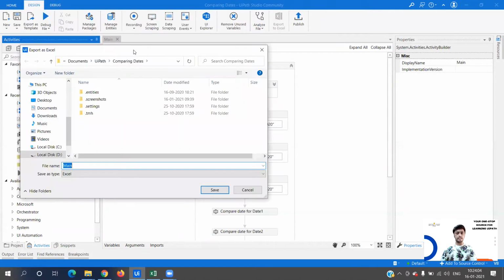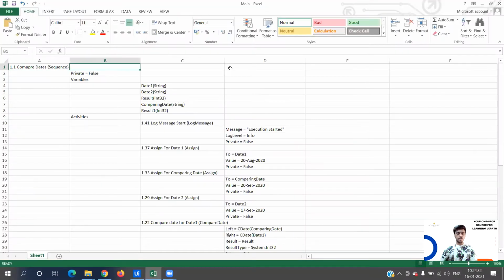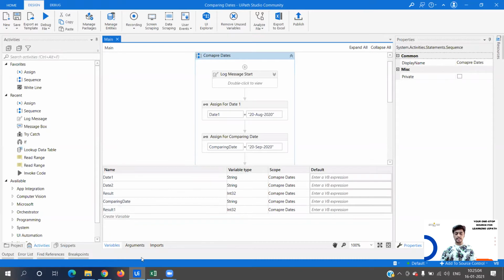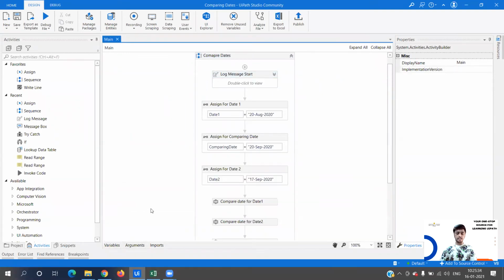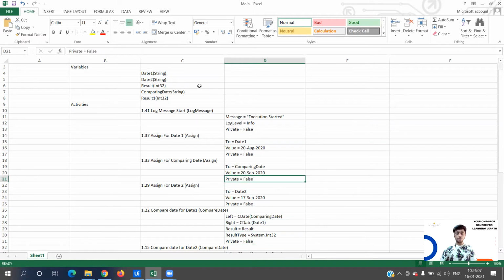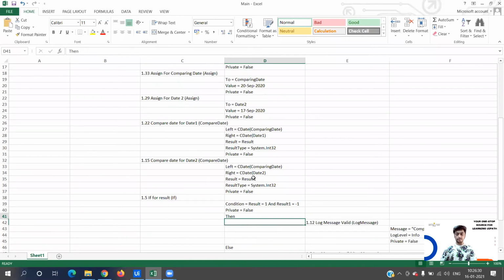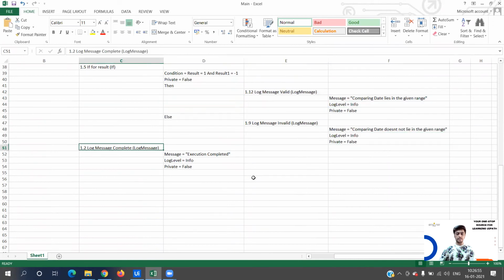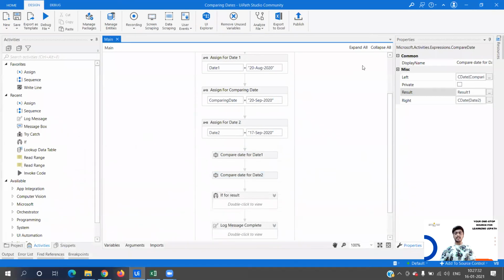Understanding Export to Excel Feature In UiPath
In this video, we are going to explore an unexplored but yet very useful feature in UiPath i.e. Export To Excel. This option is available right before the publish in Design Tab.

Export To Excel feature helps you understand complex workflows easily in an excel file. To understand in detail about the feature and how it can be used check out the video.